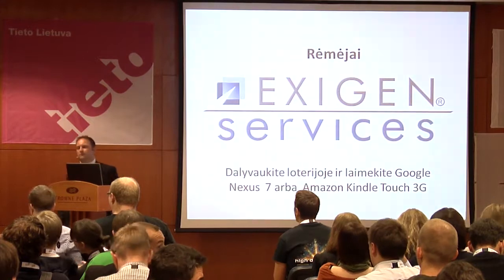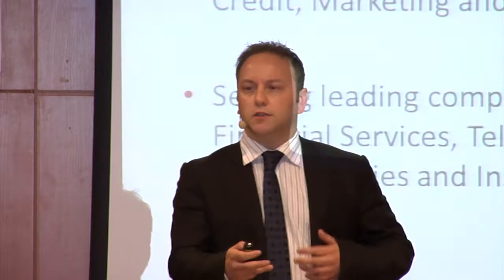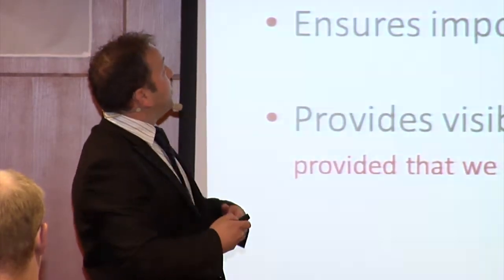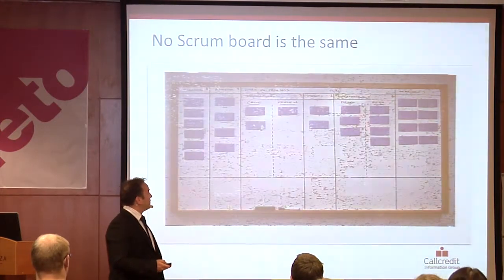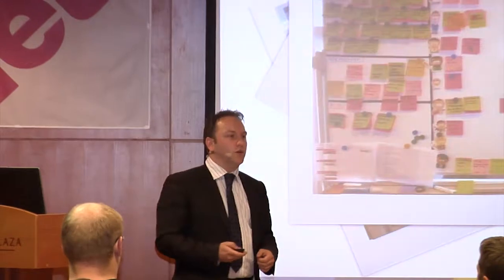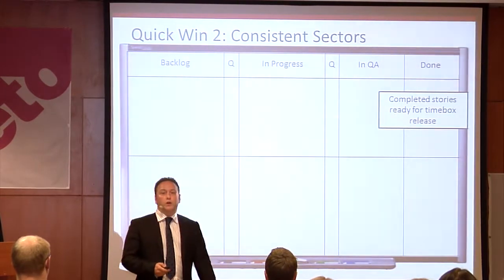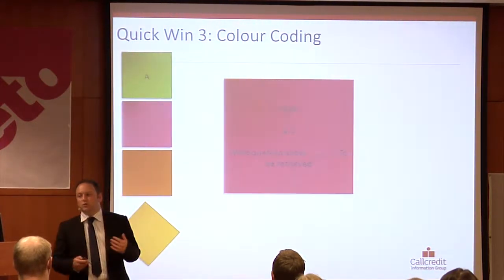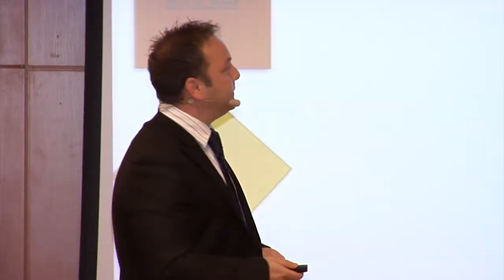David Weir, Rimantas Benetis "Scaling Agility Across the Enterprise"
David Weir has worked over 15 years with Software Development and more than 10 years with agile techniques as Head of Development/Quality/Delivery/Architecture in different companies across the financial, utilities and regulated markets. One of his main passions has been to use agile methodologies and agile engineering practices to create high productive delivery teams. An early adopter of DSDM becoming certified in 2001, progressing into other methodologies Scrum (master/coach), Lean, Kanban, XP and PrinceLite. David is keen to ensure Methodologies/Frameworks are supported by equally important engineering practices, such as TDD, BDD, Continuous Integration, planning poker and refactoring. Currently David is responsible for several development teams across the UK and Lithuania, promoting tried and tested agile delivery for Callcredit Information Group.

Rimantas Benetis is senior developer at Callcredit Information Group.

Scaling Agility Across the Enterprise
Whilst agile frameworks are excellent at encouraging and tracking velocity for individual projects, when you are running 20+ projects at the same time these can sometimes be at the consequence of the bigger picture. Our discussion, presents a number of techniques that can be used to observe trends and ensure both technical & project strategies are achieved across the enterprise, which complement projects remaining agile. You can study any number of Agile practices. Scrum, DSDM, XP, Kanban, Lean, TDD, Pair Programming, Continuous Delivery. we'll let you know what's worked in the enterprise, what hasn't and why so hopefully you can avoid some of the many pitfalls along the path to sustained Agility, with some humble suggestions in tow.